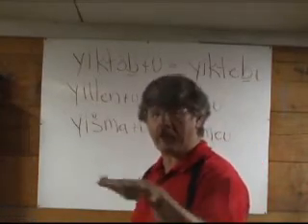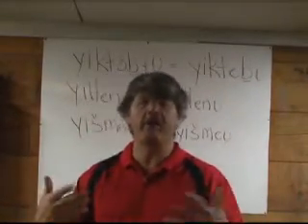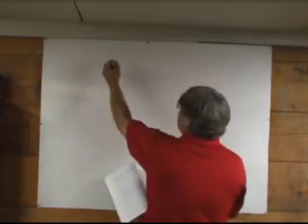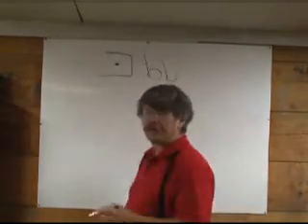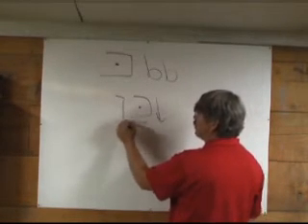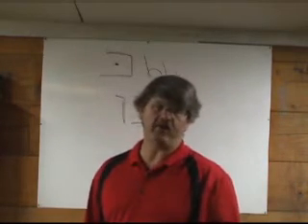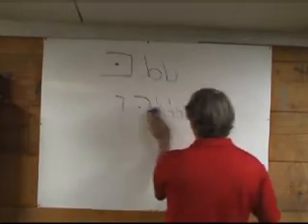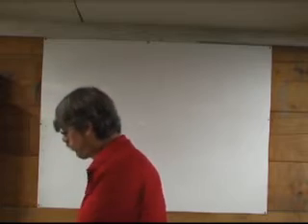Pt 2 Hebrew Grammar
Discussing aspects of grammar which helps us read Hebrew.